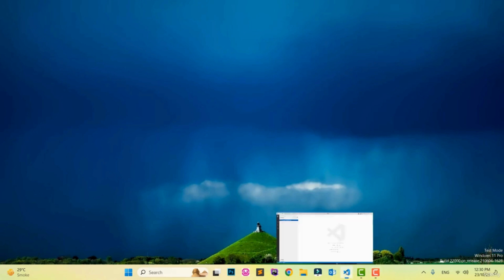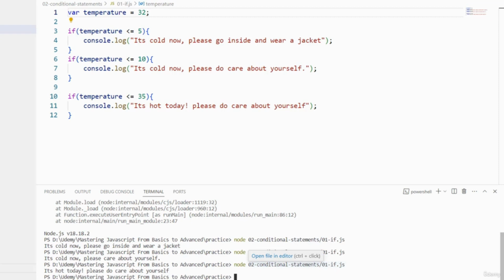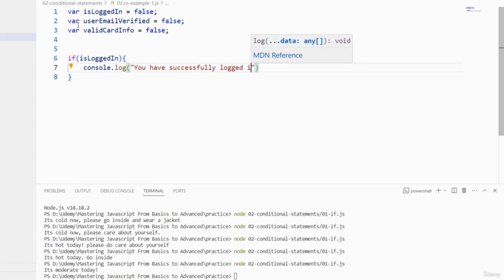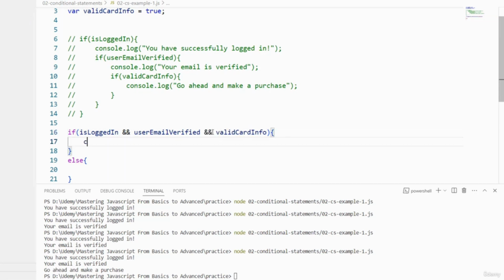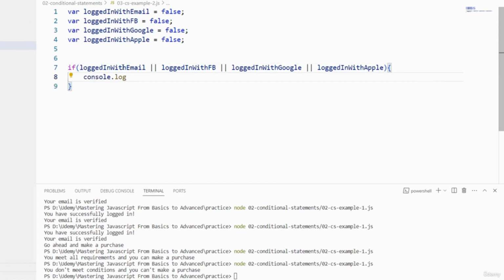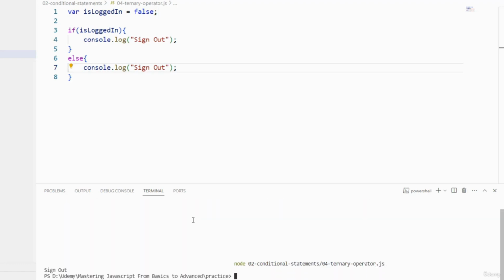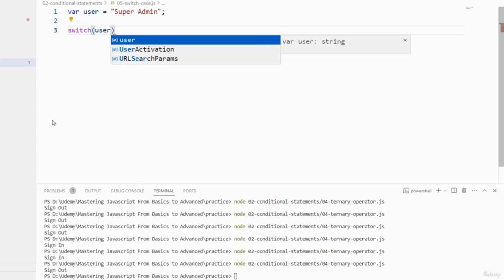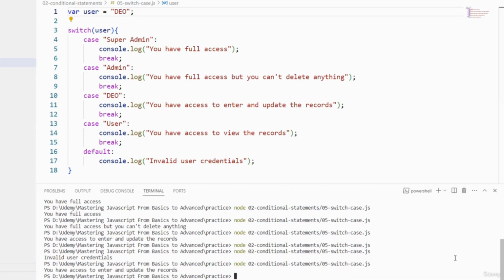JavaScript Mastery From Basics to Advanced part 3